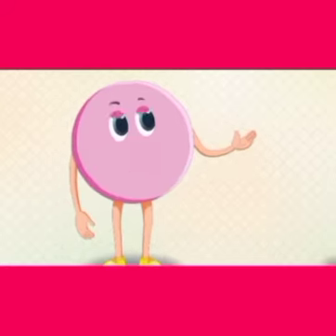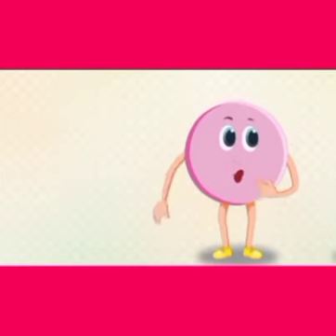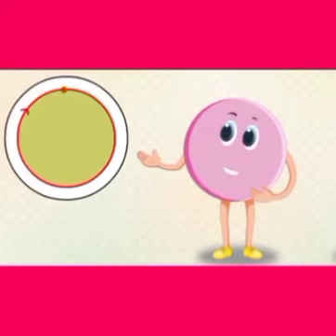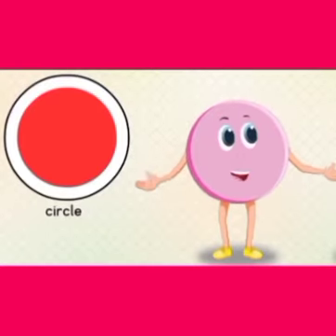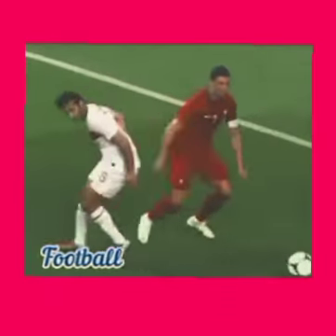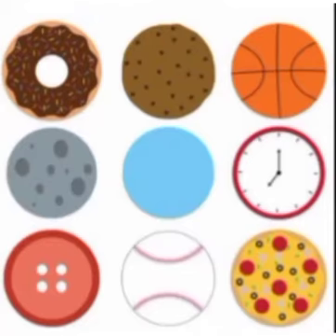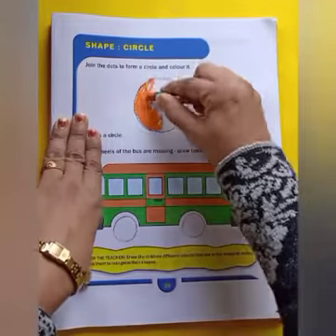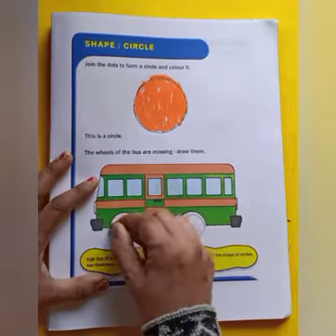STD LKG Subject Mathematics Topic Introduction of Circle